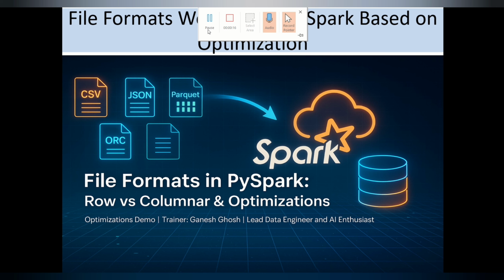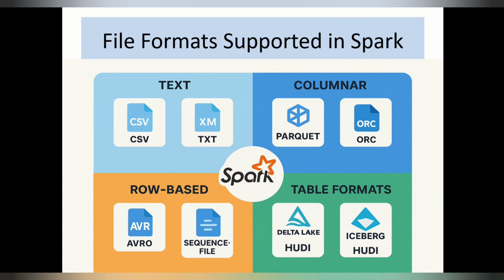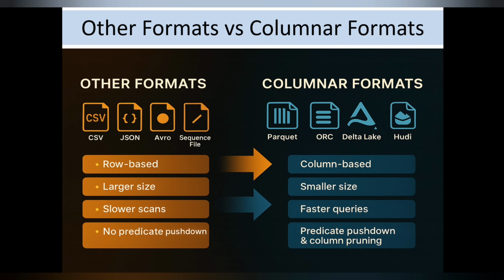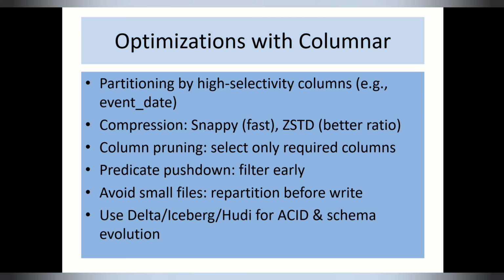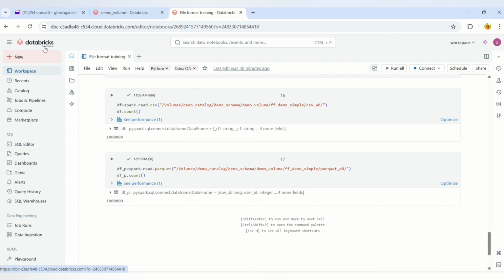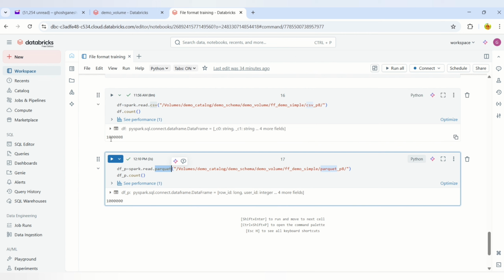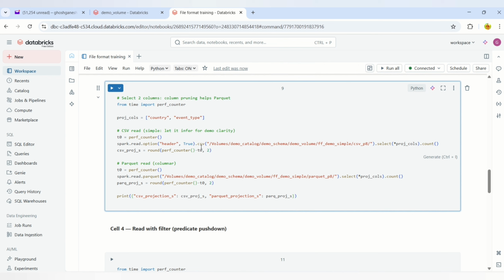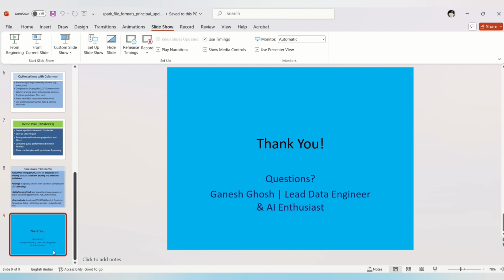Spark Optimization Ep. 3 | File Formats in PySpark | Which Format is Best?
Welcome to Episode 3 of the Spark Optimization Series with Ganesh Ghosh (Lead Data Engineer & AI Enthusiast)!

In this video, we deep dive into all file formats supported in PySpark and uncover:

What file formats can be used in Spark (CSV, JSON, Avro, ORC, Parquet, Delta, Iceberg, Hudi)

Row-based vs Columnar formats explained

Which file formats are optimized for analytics

Best practices for using each format in Spark

How to optimize Spark jobs using columnar storage, partitioning, column pruning, and predicate pushdown

Whether you are a beginner in Spark or a data engineer looking to optimize pipelines, this video will help you understand which file formats are best for your use cases.

👉 Watch the full Spark Optimization Series to learn how to make your Spark jobs run faster, cheaper, and smarter!